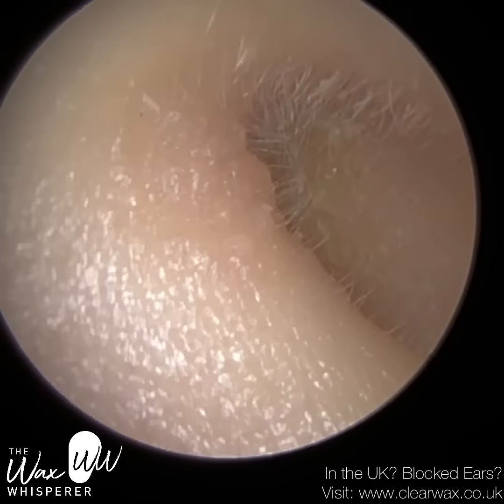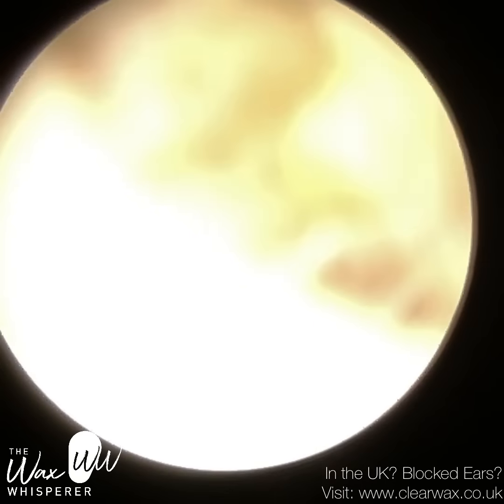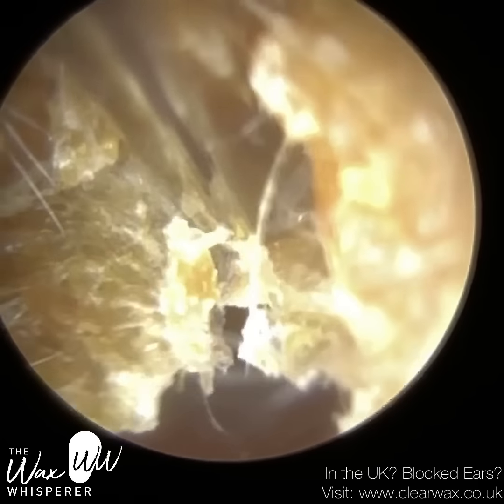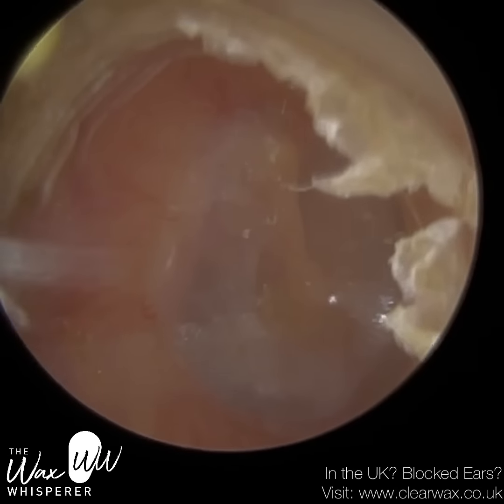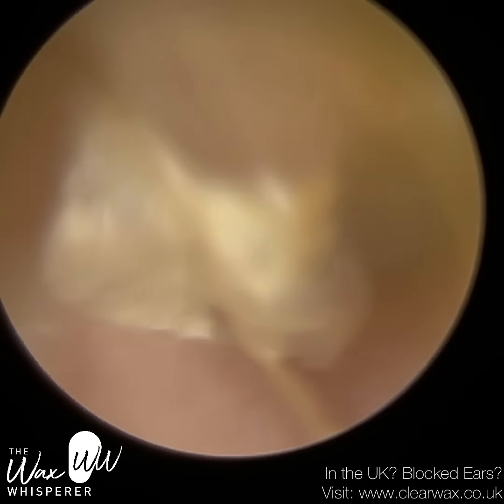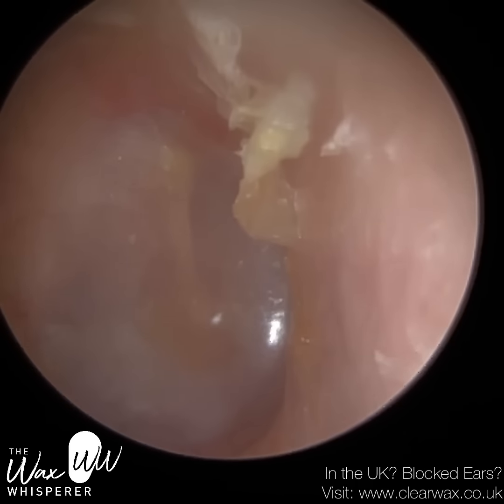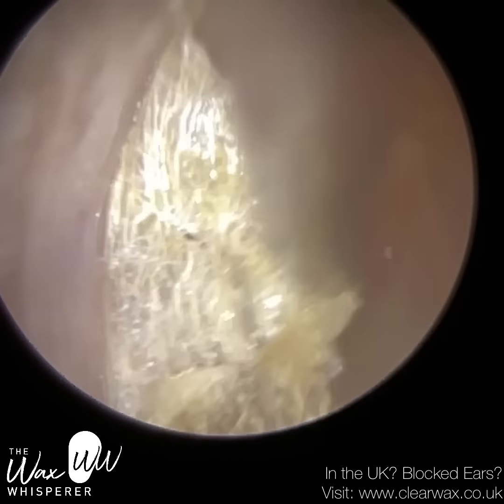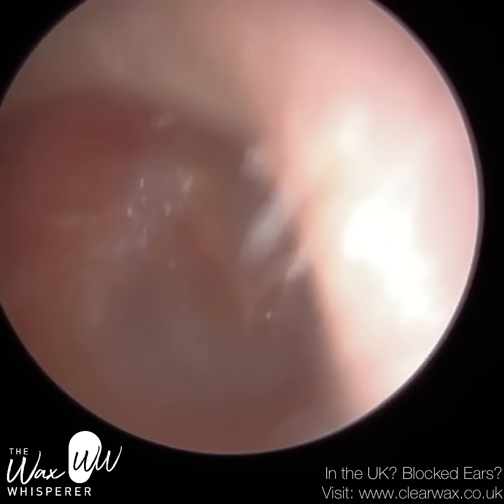1,164 - Complete Dead Skin Peel & Extraction from Childs Ear